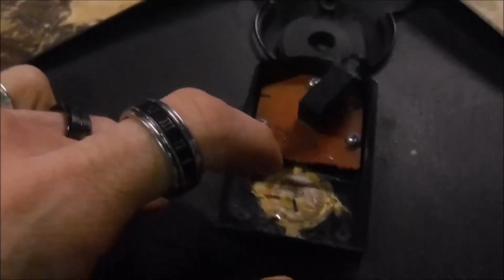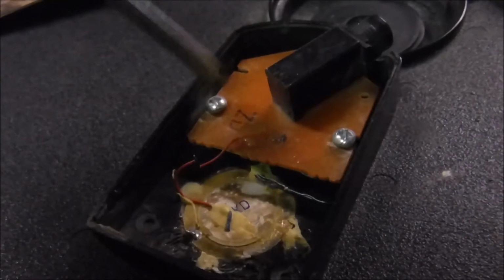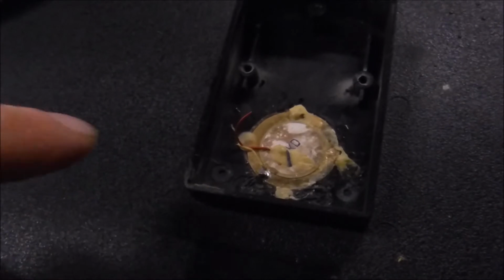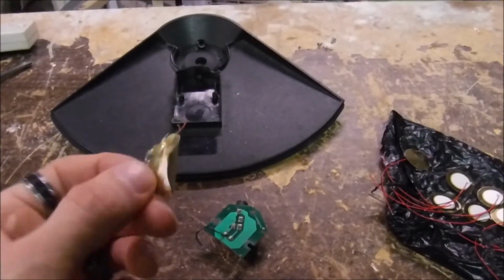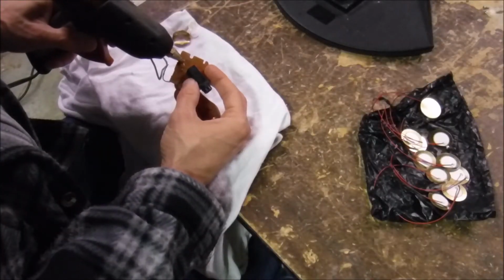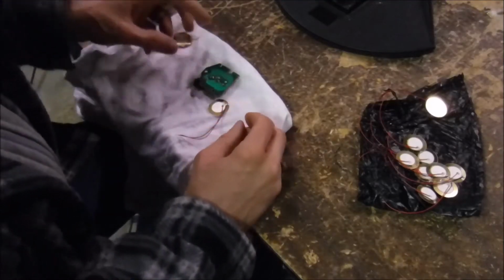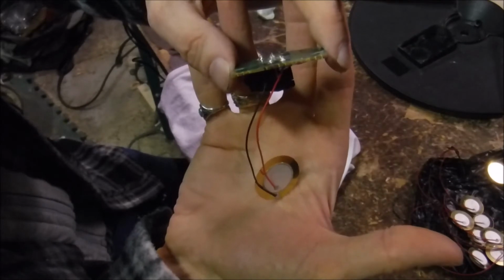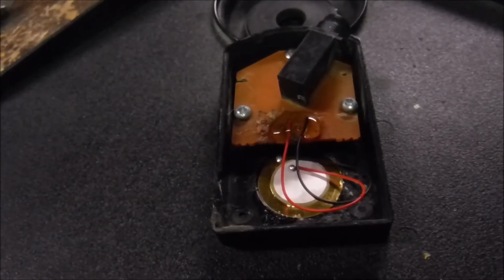Cymbal Piezo Element Repair - Electronic / Electric Drum Set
In this video, Billy from EverExpandingLife.com demonstrates how to change the Piezo Element in an electronic drum set cymbal.